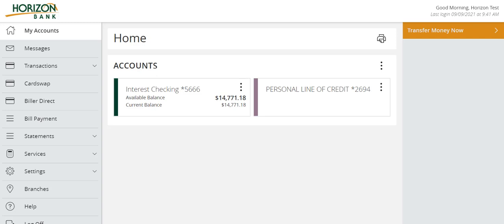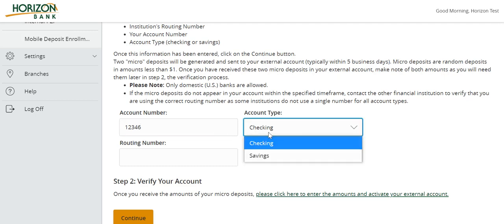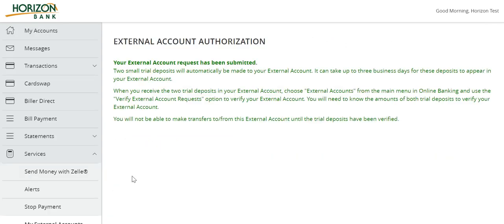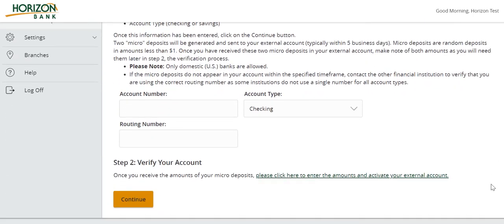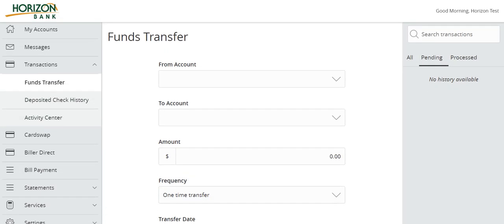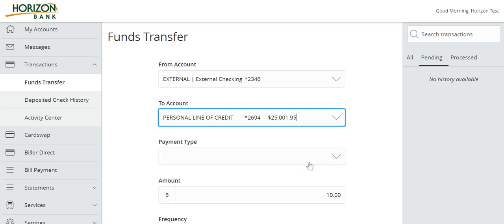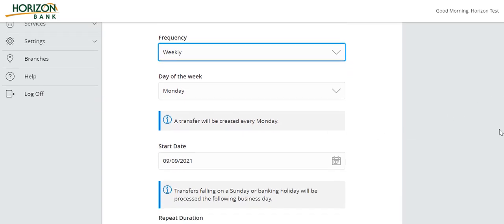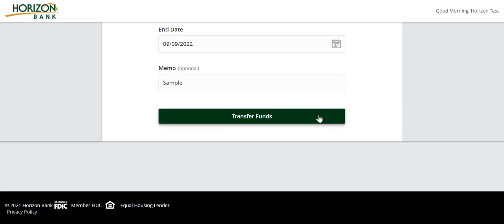External Transfers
Setting up external accounts for transfers within Horizon Bank's online banking.